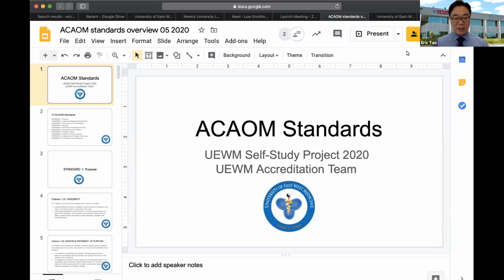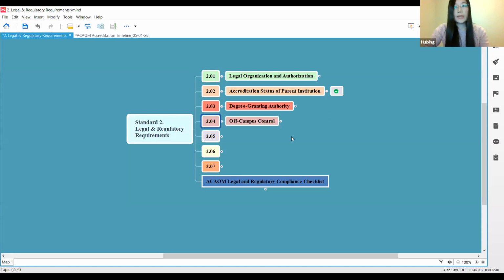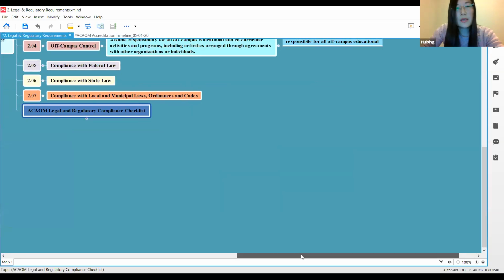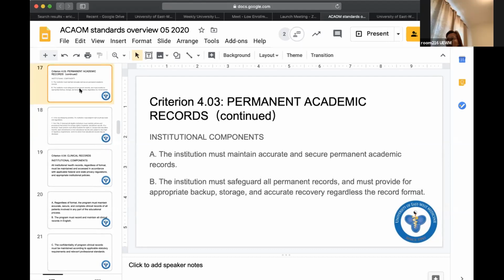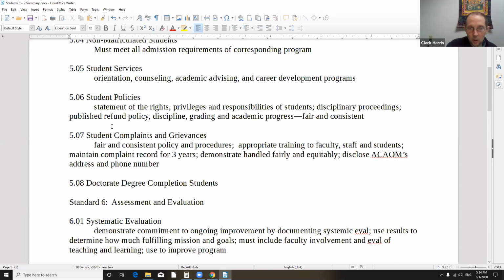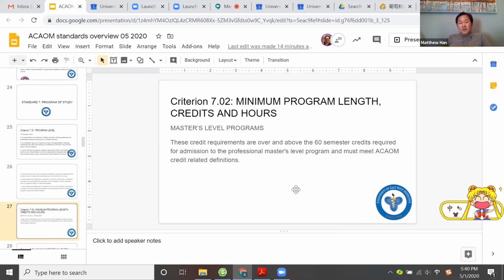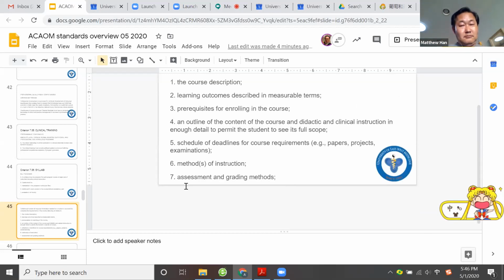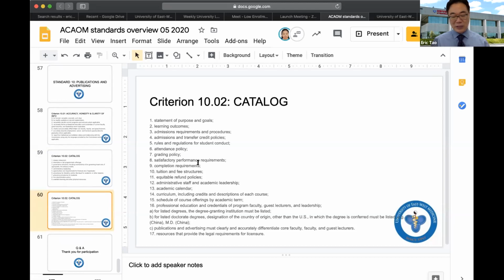UEWM ACAOM standard training 2020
University of East-West Medicine ACAOM Standard Training 2020